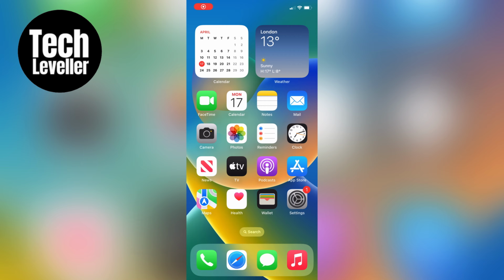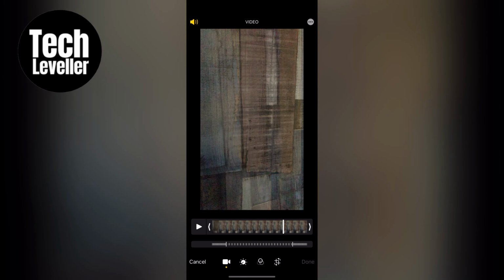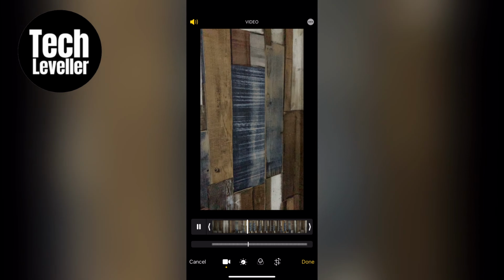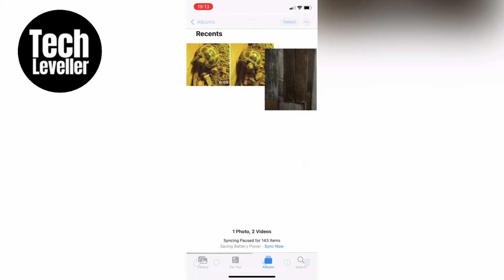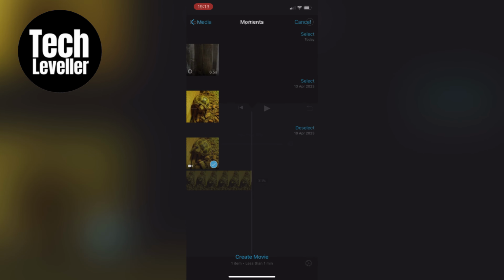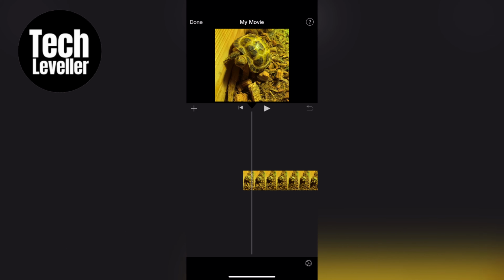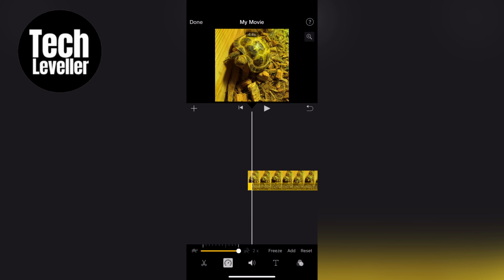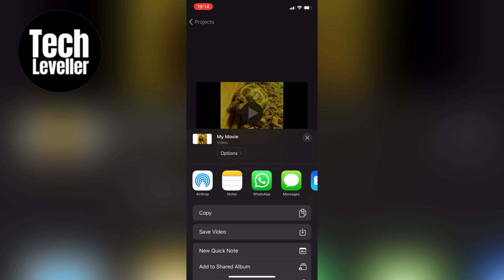How to Speed up Video on iPhone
In todays quick iPhone guide video I'm going to show you How to Speed up Video on iPhone.